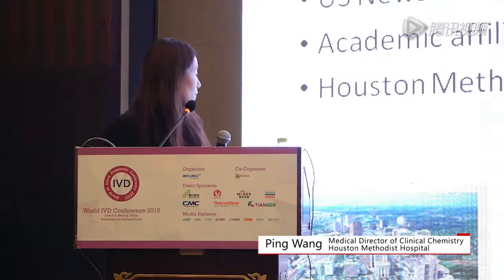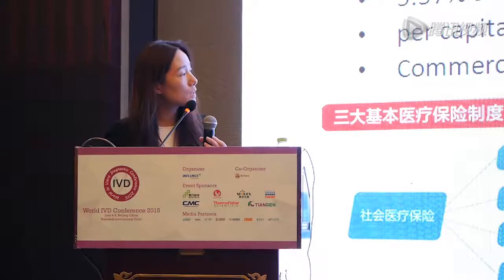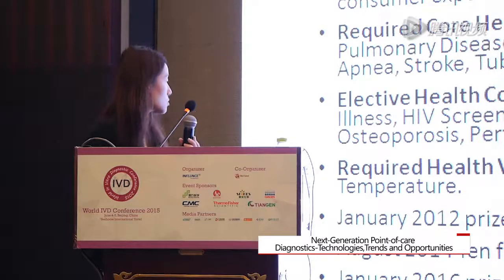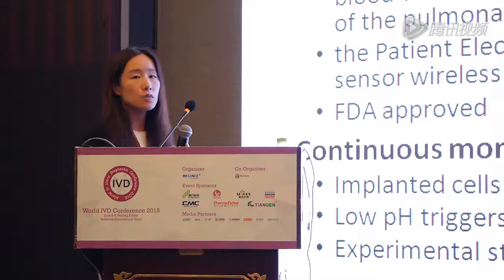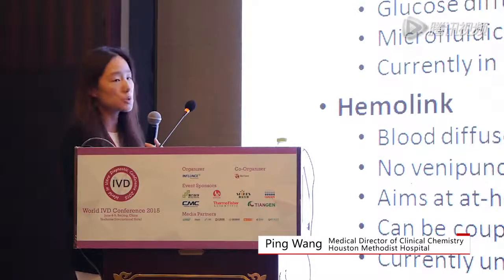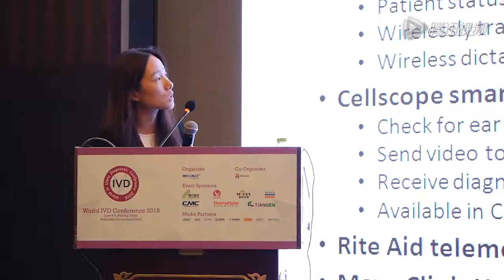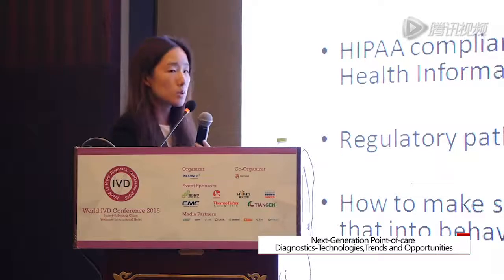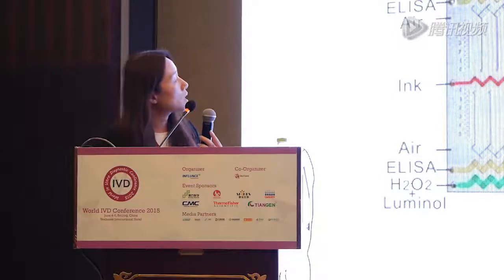World IVD Conference 2015 InforValue Next Generation of POCT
World IVD Conference 2015